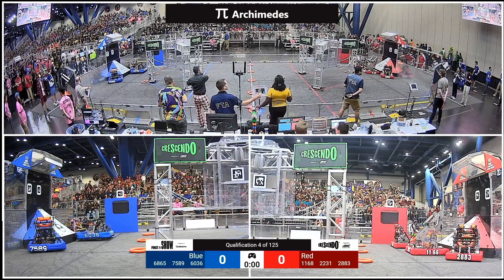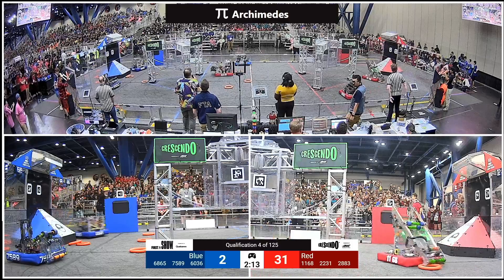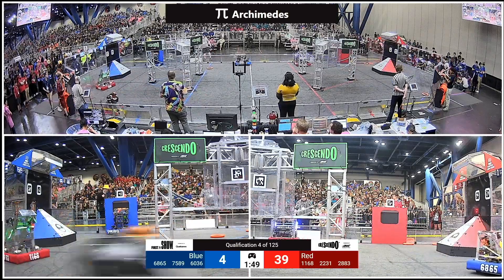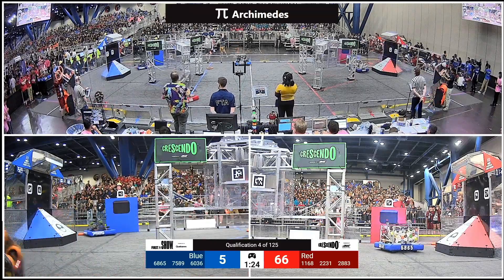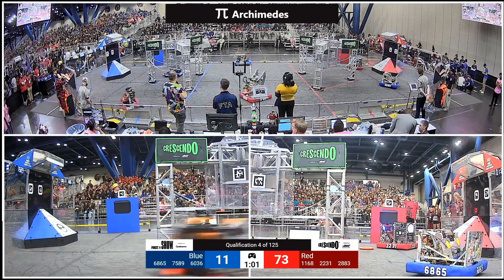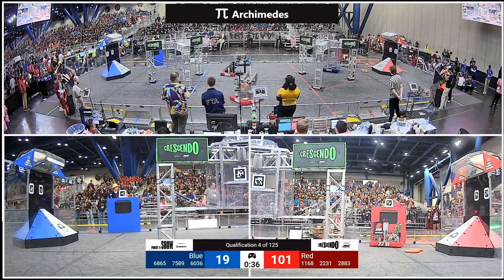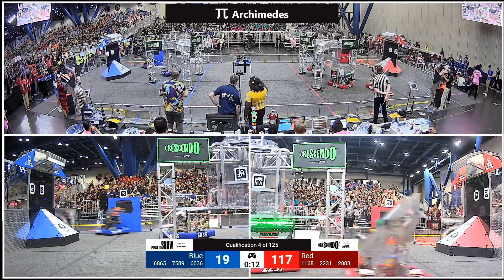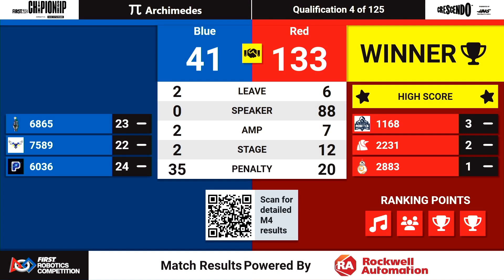Qualification 4 - 2024 FIRST Championship - Archimedes Division